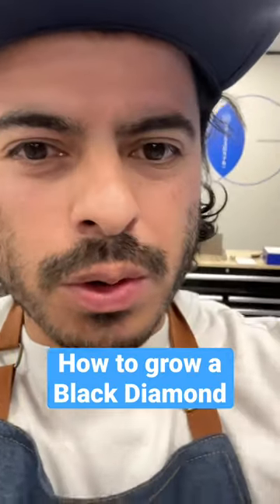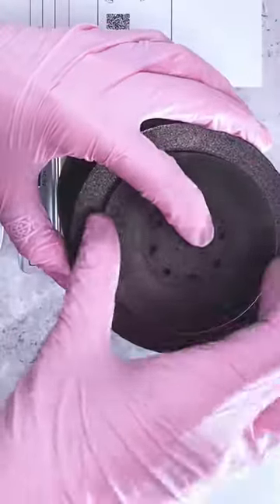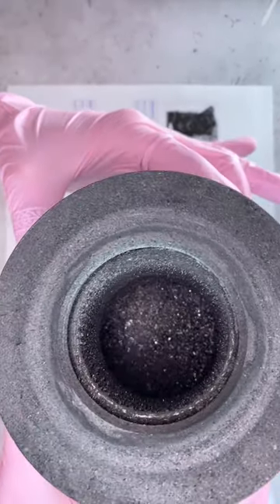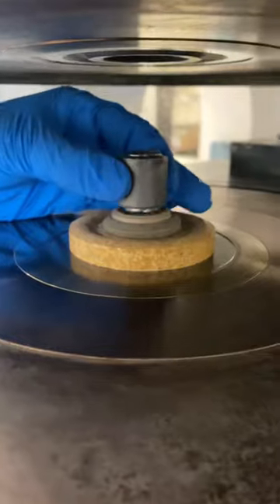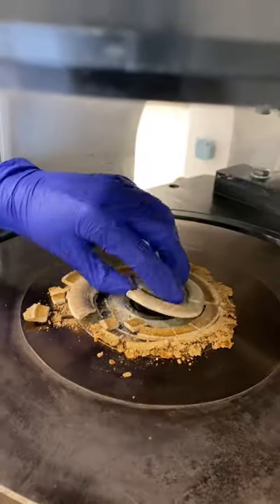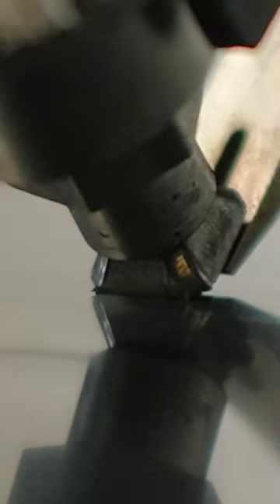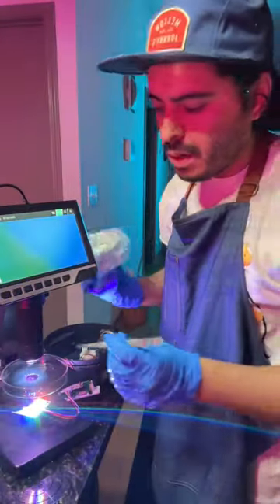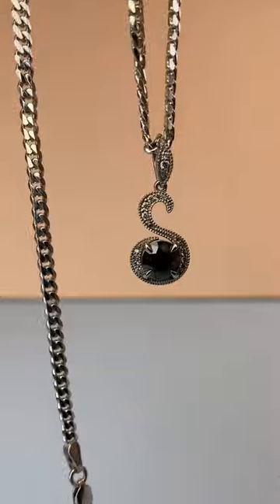How to Grow a Black Diamond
From Ashes to Black Diamond: Scrappy’s Sparkling Tribute 🐶🖤💎

Join us on a heartfelt journey as we transform the ashes of a beloved puppy, Scrappy, into a unique black diamond. Watch as we purify his carbon and create a rough yellow diamond, then use advanced laser technology to lock in prismatic wavelengths, crafting a flawless black gem. The result? A lasting tribute where Scrappy’s memory will sparkle forever.